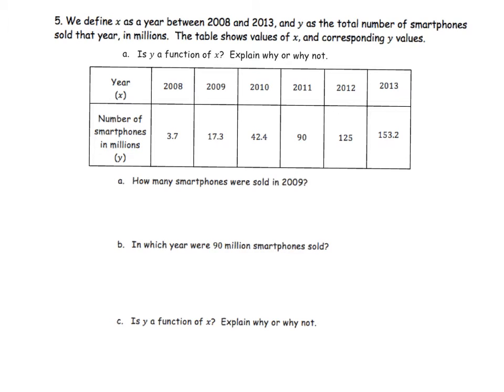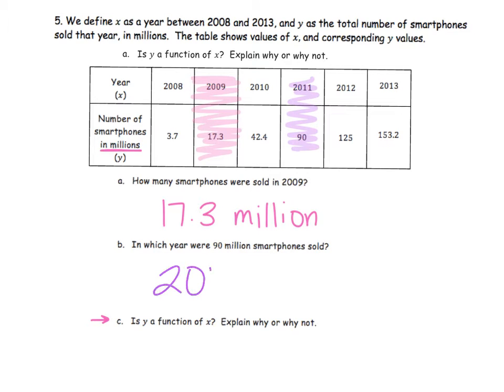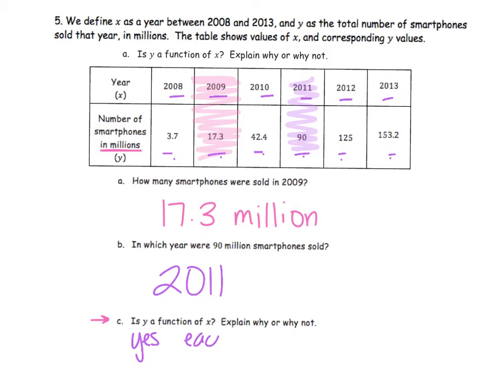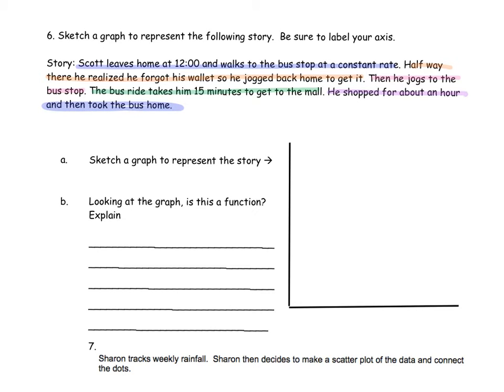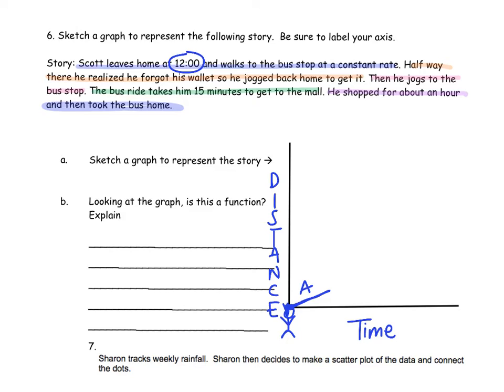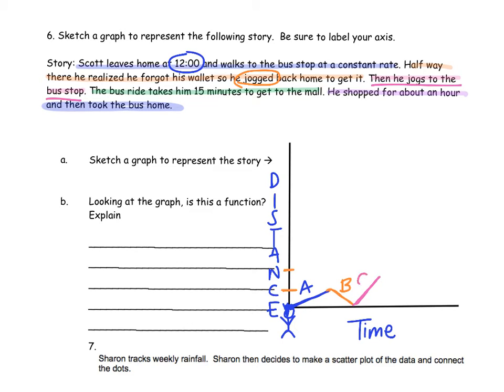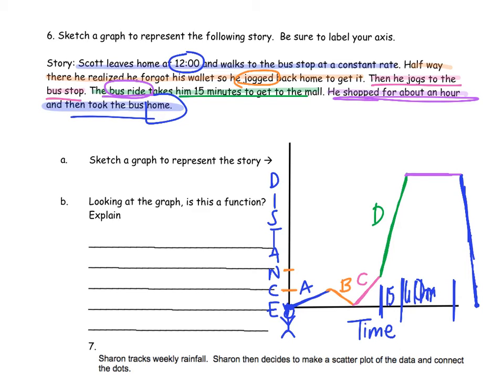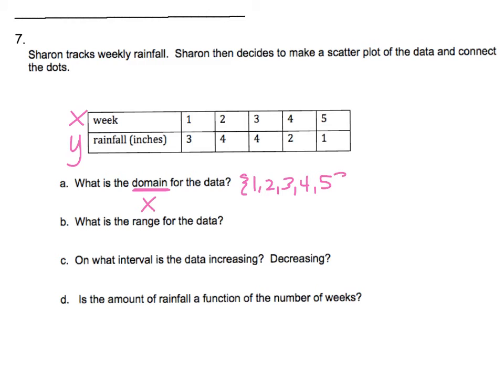Ch 4 review part 2